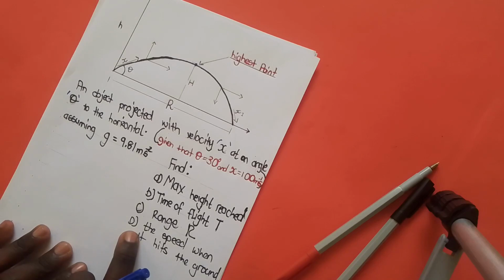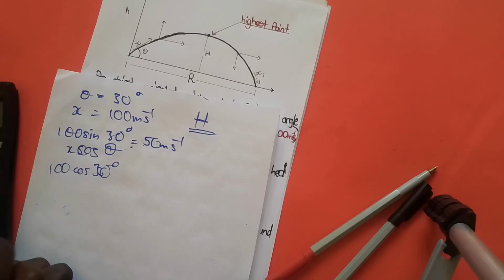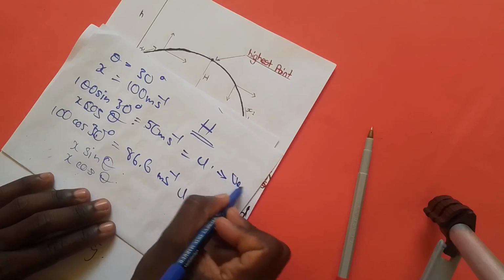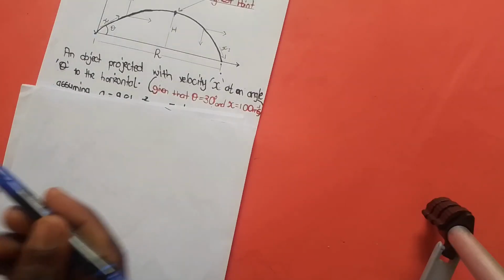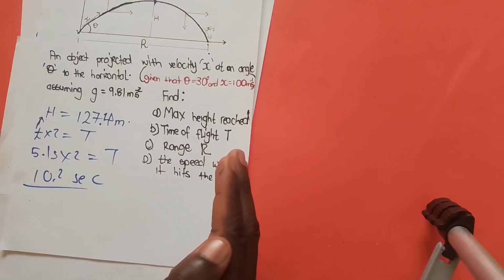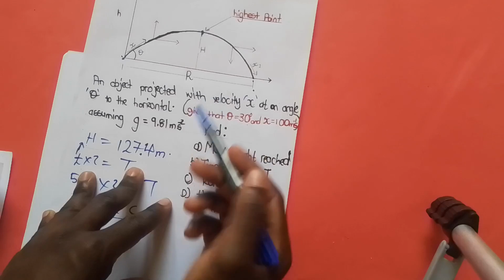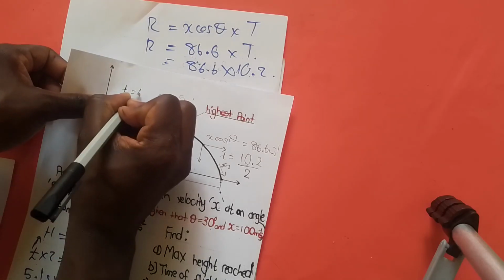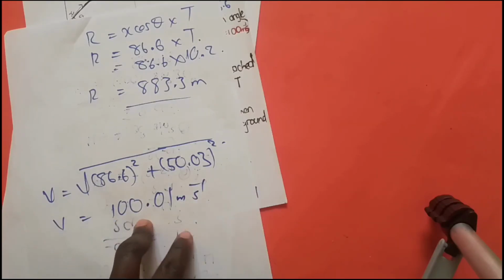projectile motion , "A guide to complete mastery 2024"😮🙀👍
calculating the time of flight, the Range of the projectile, Speed when the projectile hits the ground , the time taken to reach the maximum height of the projectile